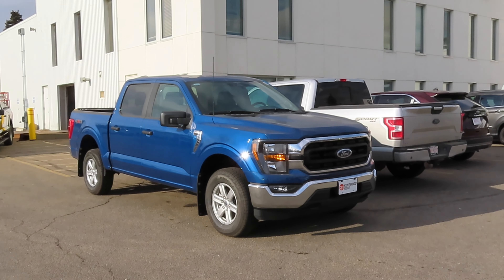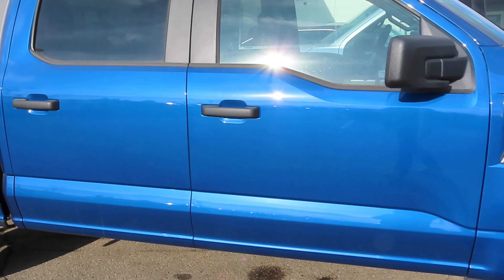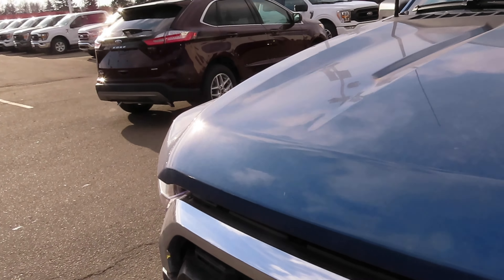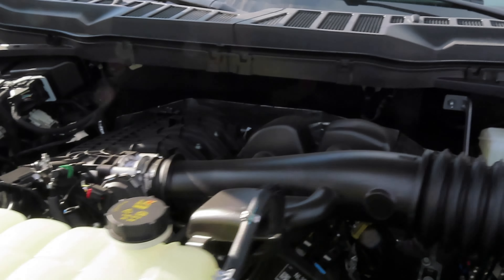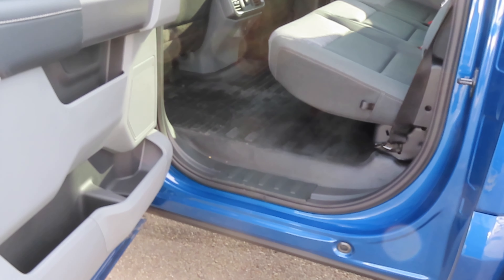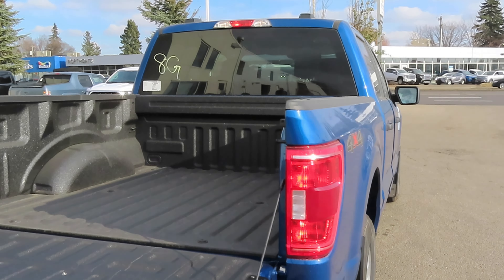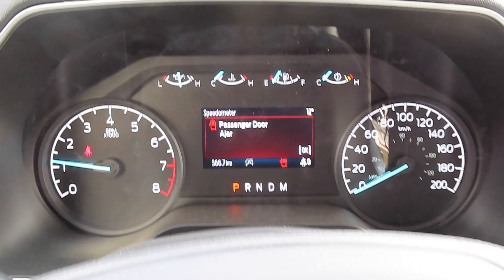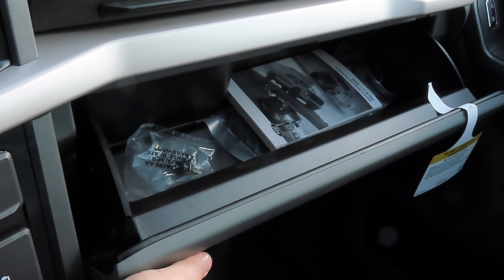2023 Ford F-150 Test Drive! Should I buy a Ford F150 with their base Engine? (3.3L V6)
In this vlog I test drive a Ford F150 XLT with the 3.3L V6!

Next Test Drive: Toyota Tundra SR5